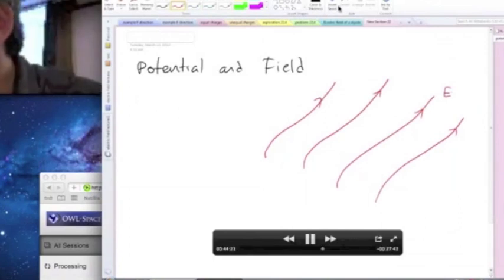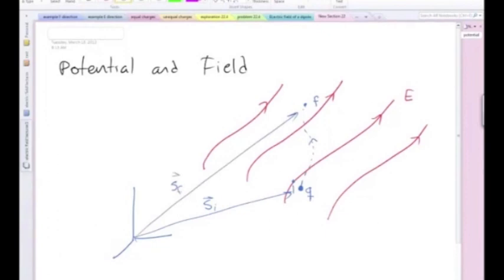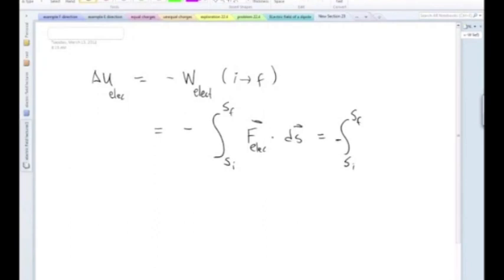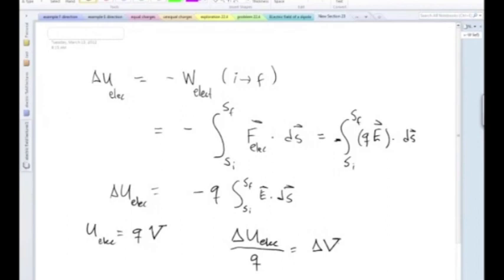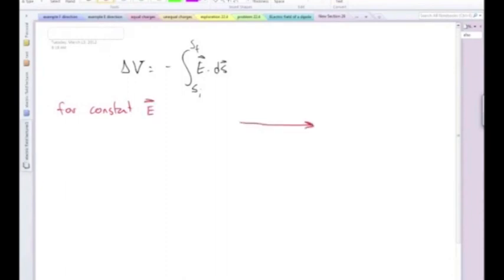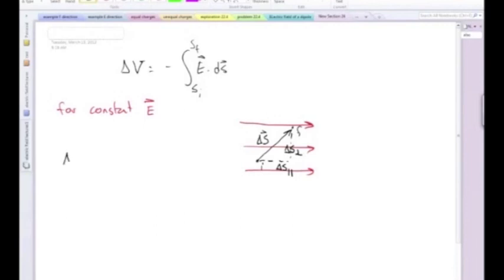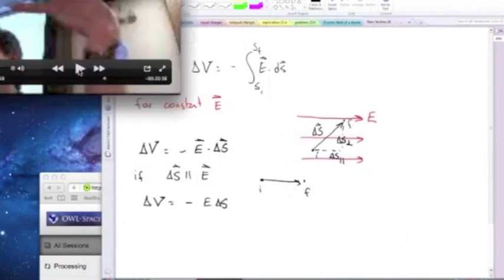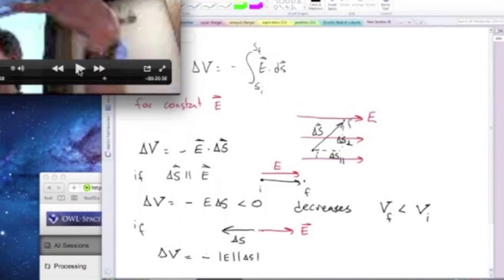Chap30 01- Relationship between Potential & Field